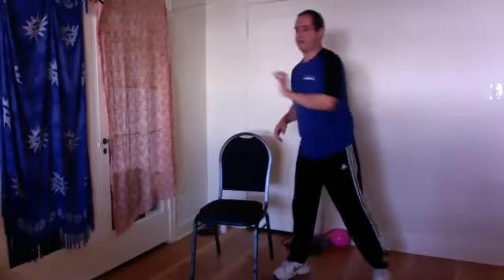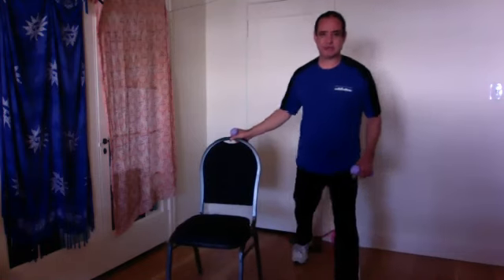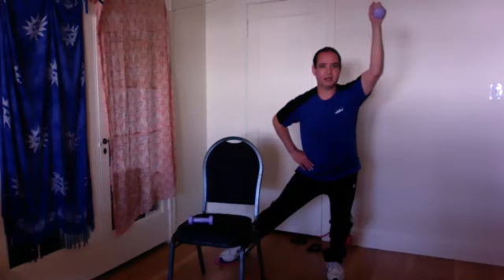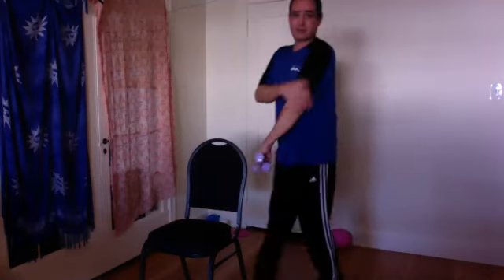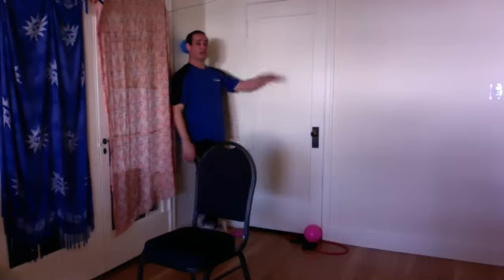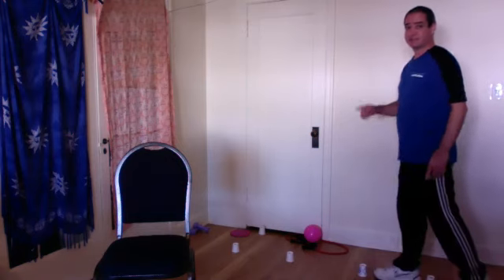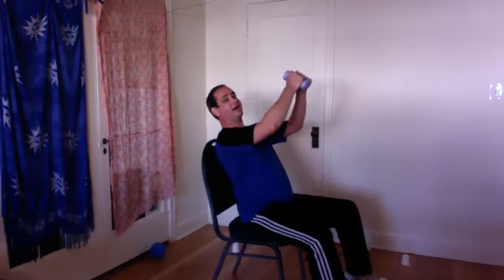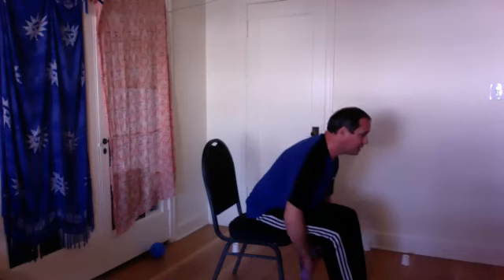Balance annd Strength Mix 10/2/20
Great workout with focus on Balance and Strength together.
You may choose to do just the balance part or the strength part.
The exercises use ball, weights, and bands.

Bonus SliderBoard /Shoulder press combination!